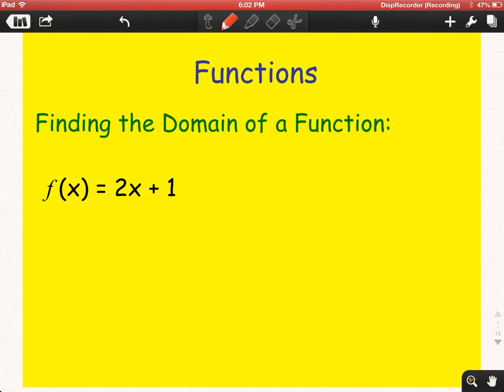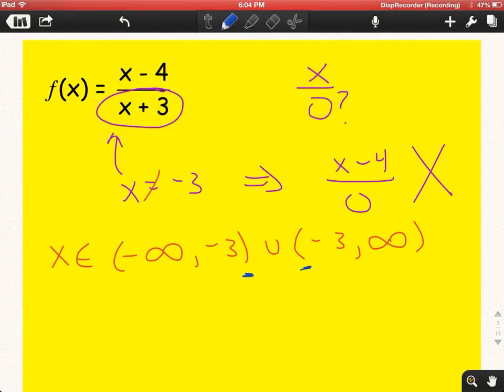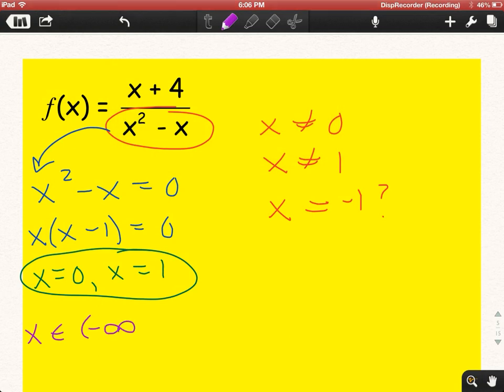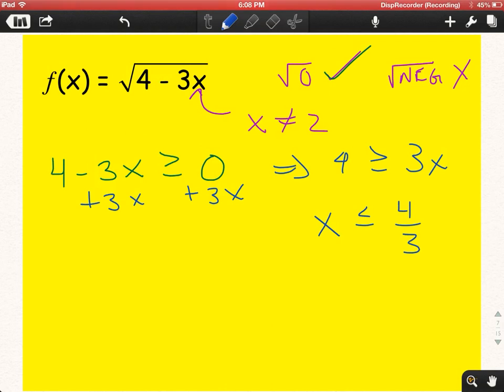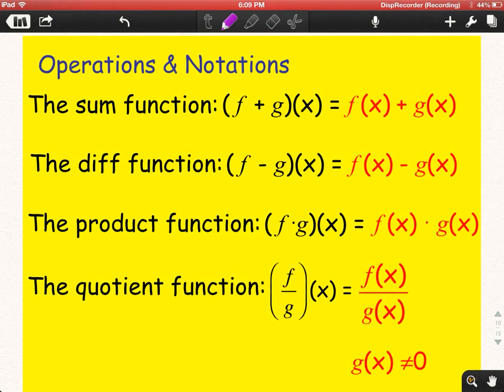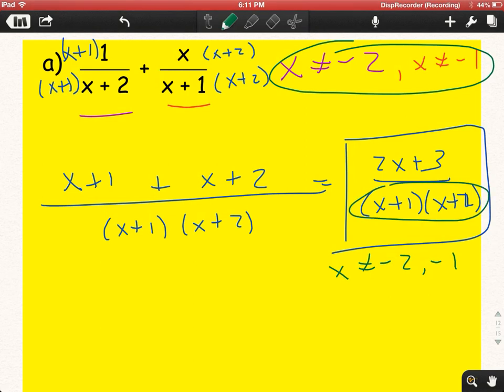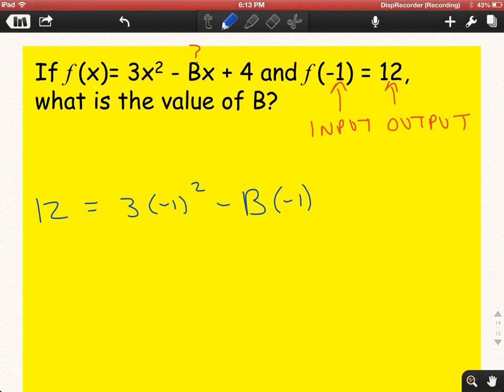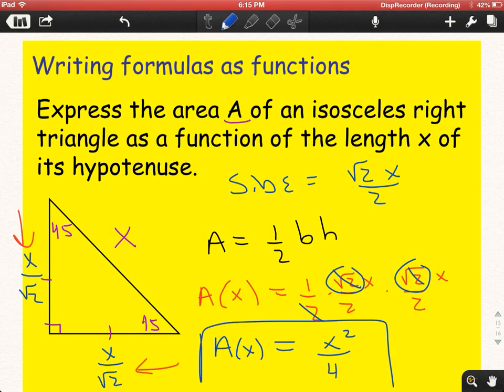2.1 (2): Domain of Functions